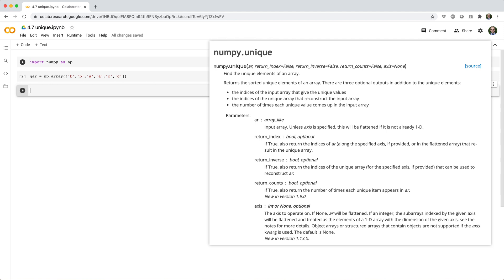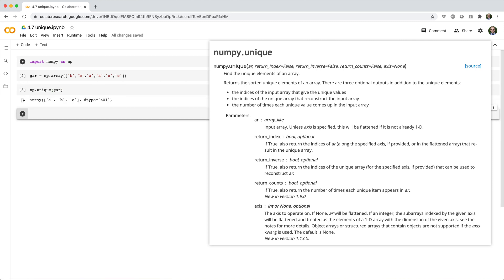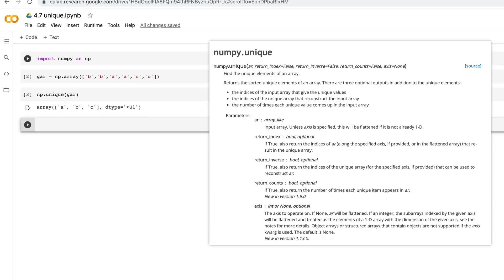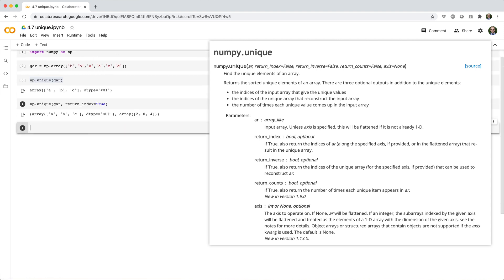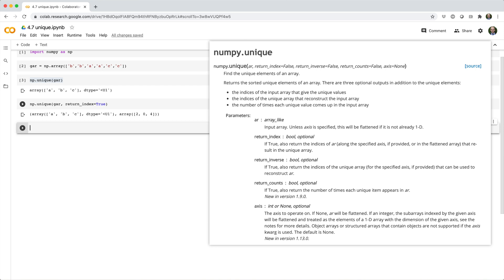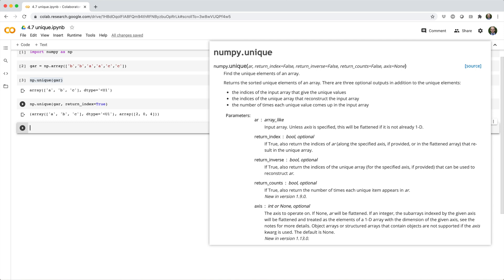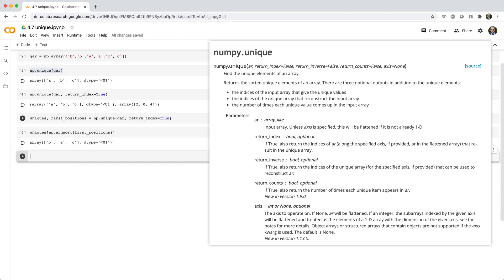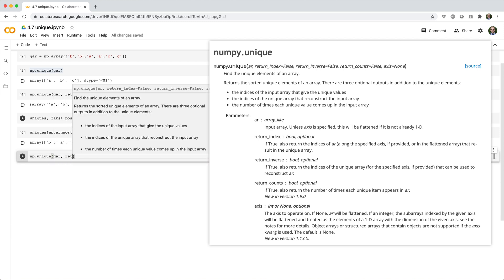Python NumPy For Your Grandma - 4.7 unique()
In this video, we'll see how to use the unique() function to get the unique elements of an array.

0:00 - intro / setup / np.unique()
0:30 - unique elements in order of occurrence / return_index parameter
1:20 - unique elements frequencies / count parameter